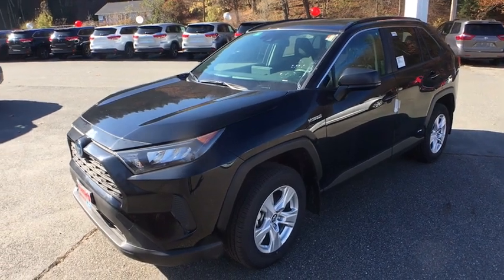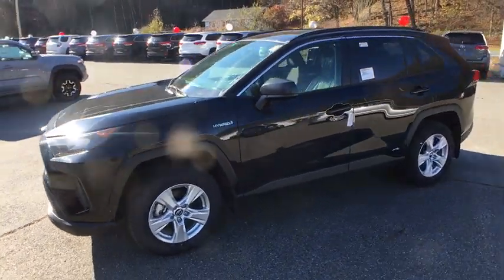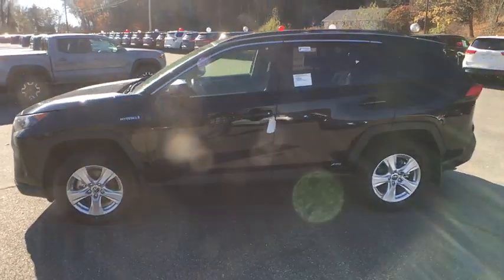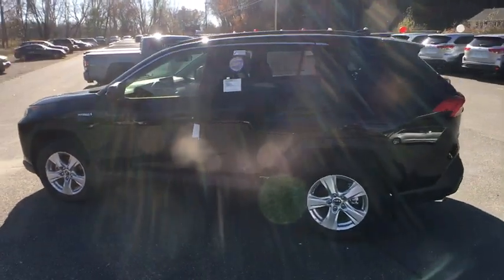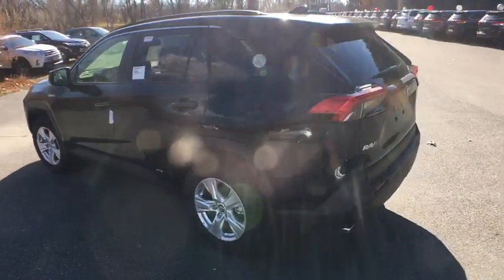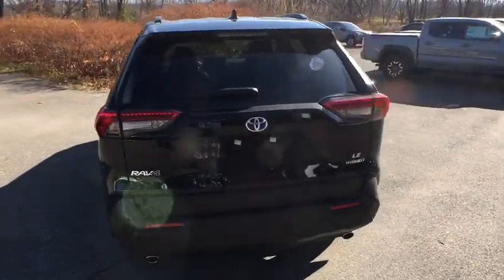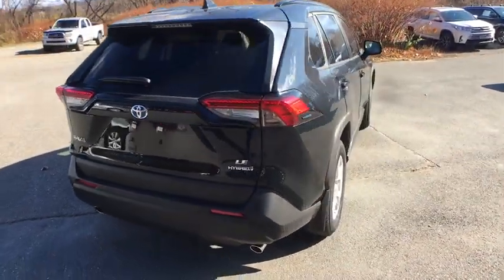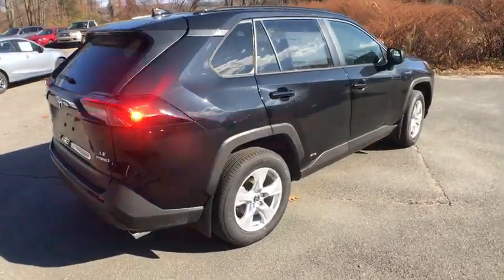2019 Toyota RAV4 Hybrid Bellows Falls, Keene, Brattleboro, Claremont, Greenfield, VT T9489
Midnight Black Metallic New 2019 Toyota RAV4 Hybrid available in Bellows Falls, Vermonat at Durand Toyota Ford. Servicing the Keene, Brattleboro, Claremont, Greenfield, VT area.

New Price! Midnight Black Metallic 2019 Toyota RAV4 Hybrid LE AWD eCVT 2.5L 4-Cylinder RAV4 Hybrid LE, 2.5L 4-Cylinder, eCVT, AWD, Midnight Black Metallic, 4-Wheel Disc Brakes, ABS brakes, Carpet Cargo Mat, Carpet Floor Mats, Carpet Mat Package, Dual front impact airbags, Dual front side impact airbags, Emergency communication system: Safety Connect, Front anti-roll bar, Knee airbag, Low tire pressure warning, Occupant sensing airbag, Overhead airbag, Rear anti-roll bar.brbrRecent Arrival! 41/38 City/Highway MPG